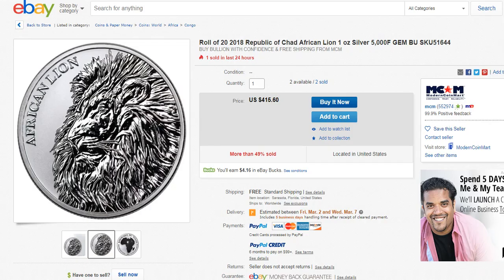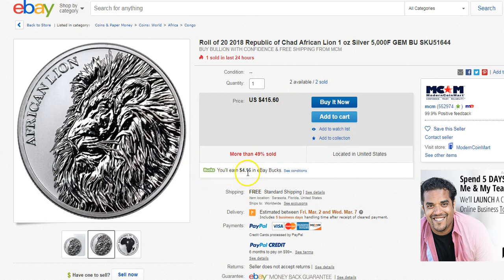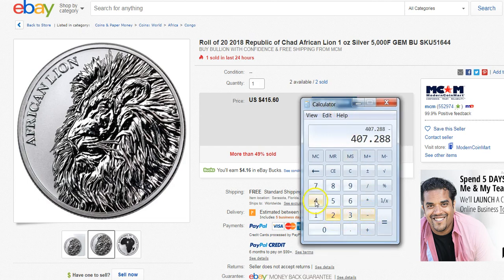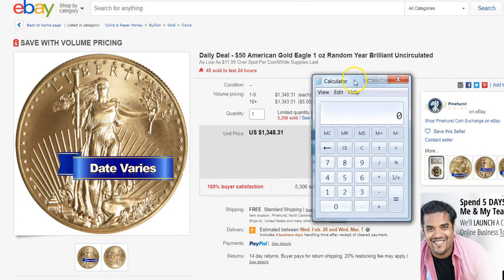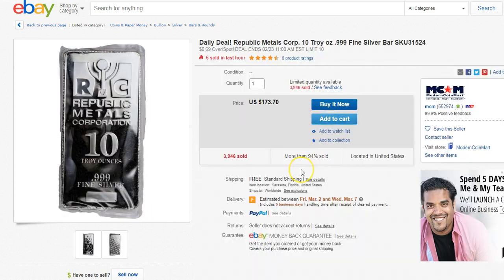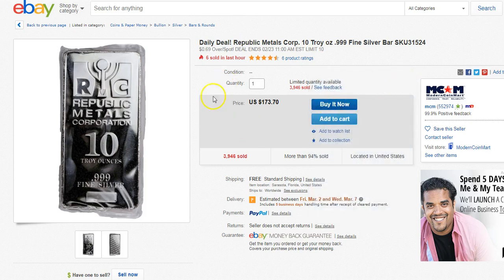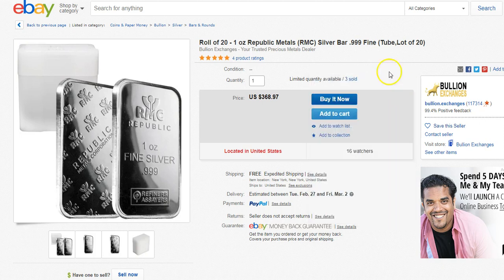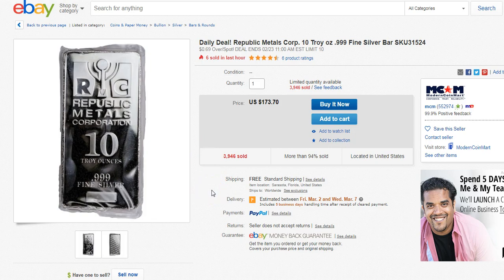eBay Bucks Deal: 20 oz African Lion, Gold Eagle under Spot, Silver Near Spot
African Lion

Republic Bars

Gold Eagle Below Spot